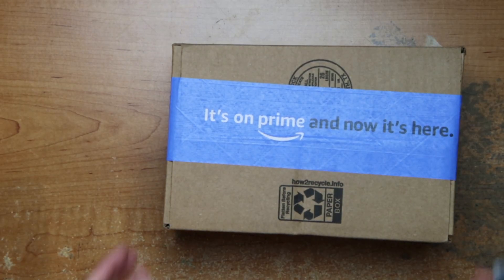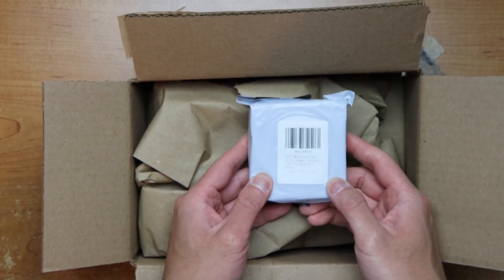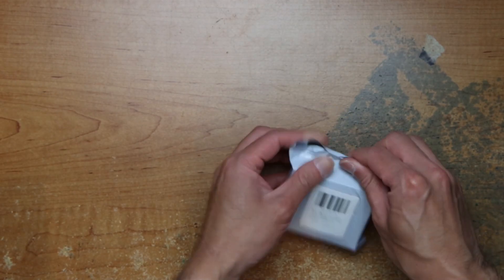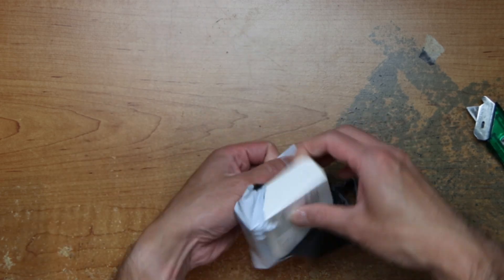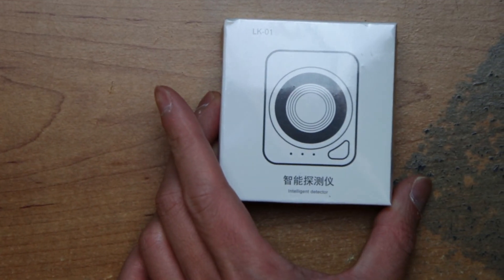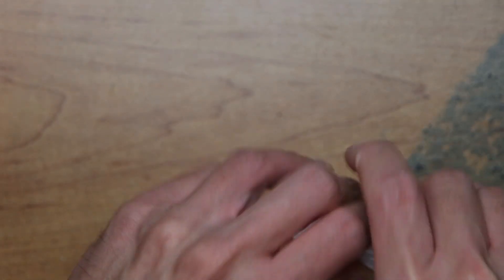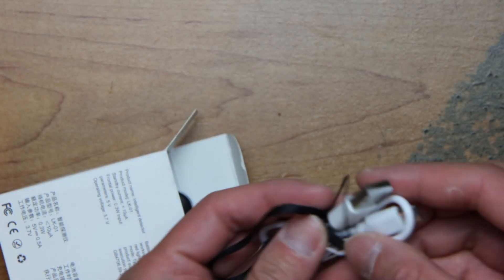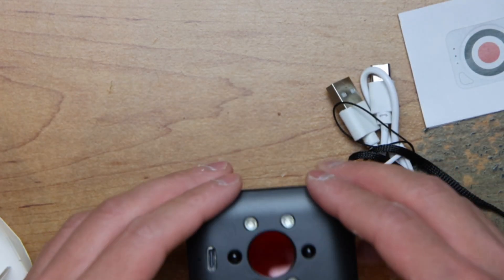Raw Unboxing CXMfeifei Hidden Camera Detector, spy Camera Detector Hidden Device with Infrared viewf